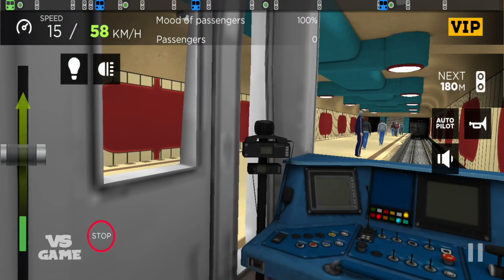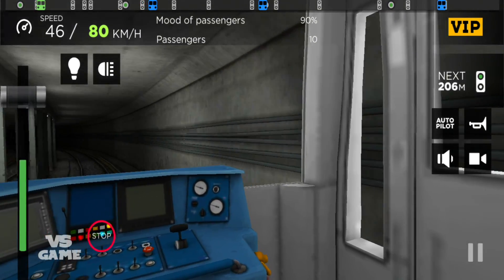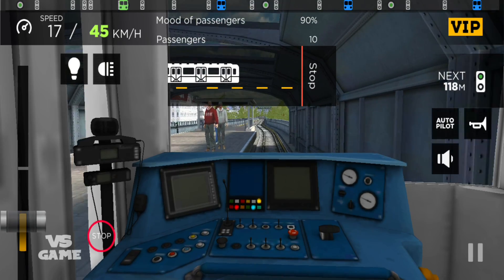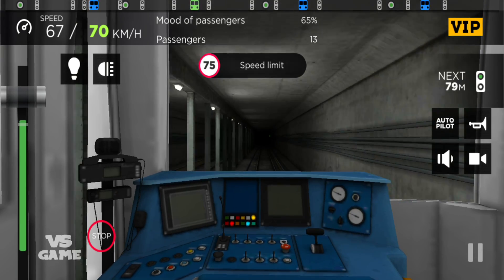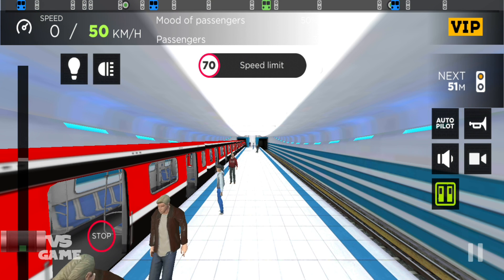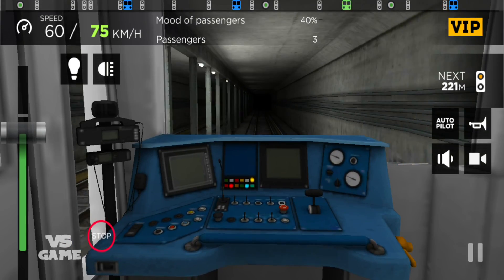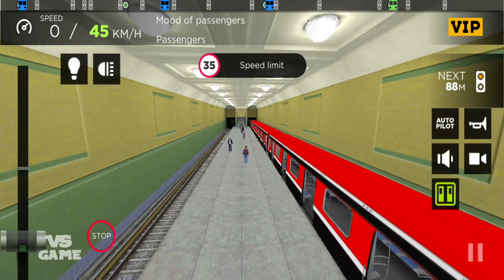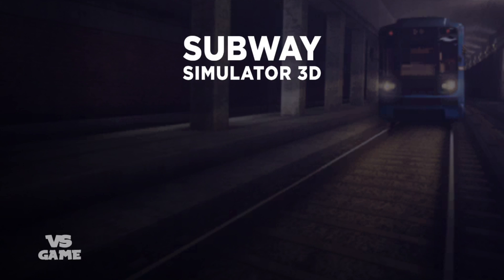New Train Color | Subway Simulator 3D Android Gameplay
Welcome to VsGame: Gaming channel, android games and ios games, reviews, walkthroughs and much more...

►Game description:Bullet train games 2018 are so fascinating! Subway Simulator 3D app is an amazing chance to control an underground train. Railroad games offer you to feel like a true passenger train driver and to explore various train station routes on the metro map. Play one of the greatest railway apps and feel like a passenger train controller.

NOW SUBWAY GAME NEW TRAIN SIMULATOR LETS YOU:

upgrade your train driver and make an illustrious career;
choose one underground train from 4 subway trains and customize them;
discover metro map with intricate train controller routes and visit each train station;
switch between the views of your metro express: from cab view to car view.

No doubt that it is one of the most amazing railroad games with an opportunity to choose an underground train and feel like a true train controller. This one of bullet train games 2018 is a perfect opportunity explore each underground train station. Play one of the greatest railway apps.

ONE OF RAILWAY APPS WITH SUBWAY TRAIN DRIVER CAREER
In this train simulator you can upgrade your passenger train driver. Collect authority points and get a promotion to unlock more metro rail routes and trains. Reach the highest rank to unlock all of them. Points are given to you for each completed route, but also for the total number of passengers you delivered. Become the greatest passenger train controller in these metro train games.

HOW TO OPERATE IN THIS SUBWAY GAME NEW

Choose a route and an underground train: you can drive up to 3 cars;
Make doors open/close using the “door” button;
Use the lever to speed up/slow down;
Track the number of passengers: deliver as many as you can;
Change the camera view to see how many passengers there are in a car;
Track your speed or get fined – follow the speed limit instructions;
Use the metro express warning signal when necessary.
Be careful and try to avoid accidents
Try the new autopilot function

►Hello friends i just want to thank you for taking your time to watch my video I really appreciate it.